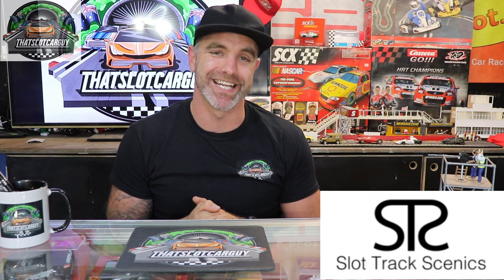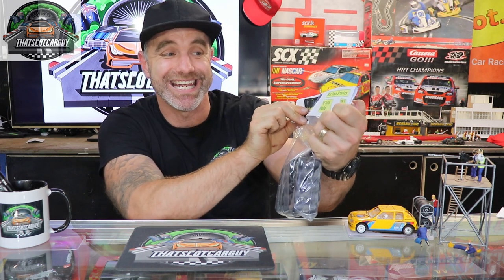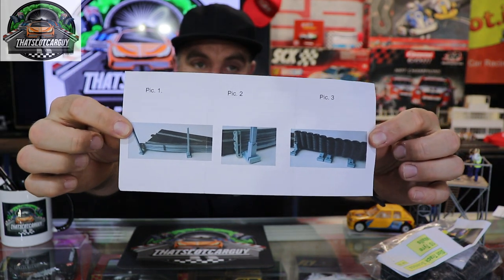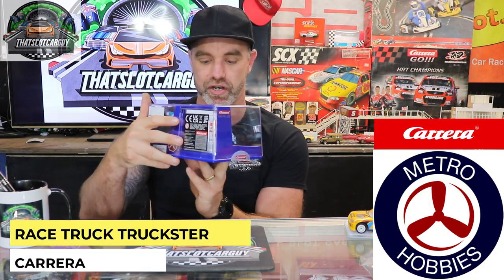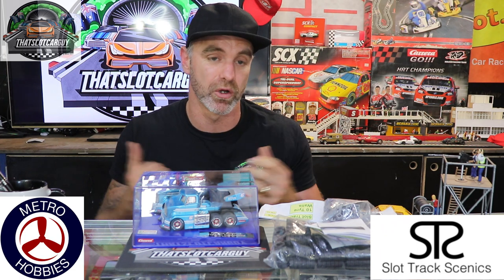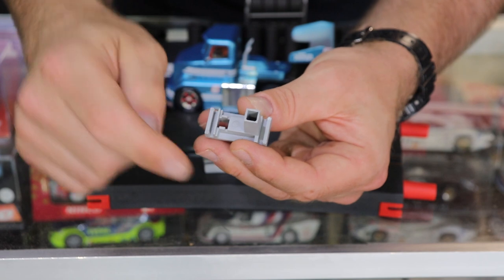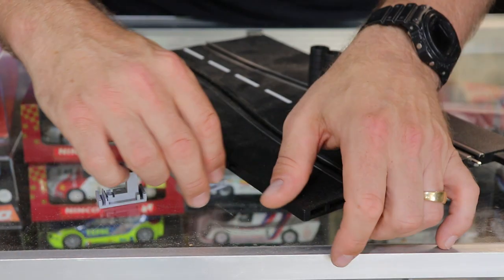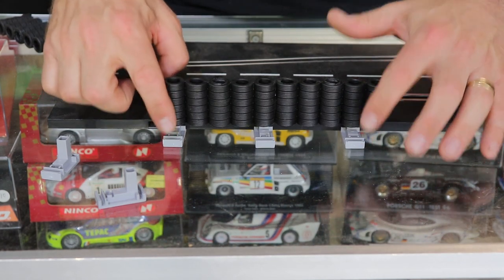SLOT CAR DELIVERY UNBOXING, CARRERA, AND A SURPRISE SLOT TRACK SCENICS PRODUCT